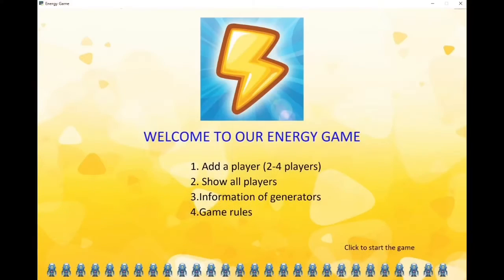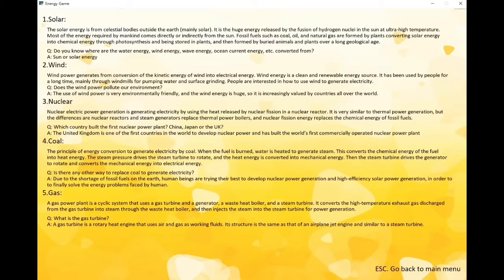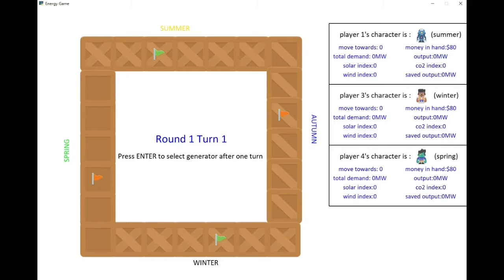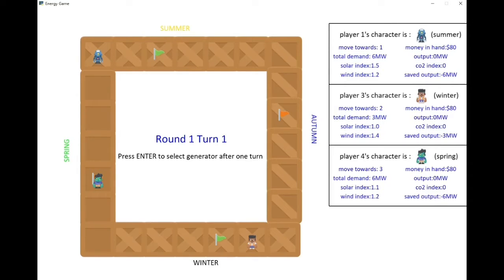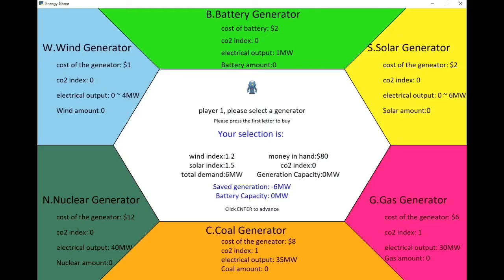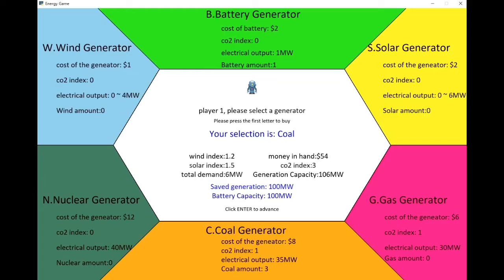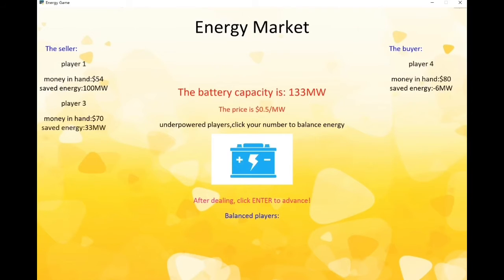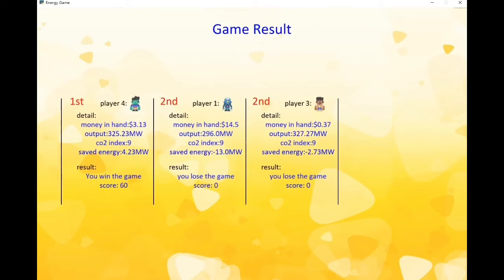Electrical and Electronic Engineering, Xinda Li, Endeavour Presentation Video